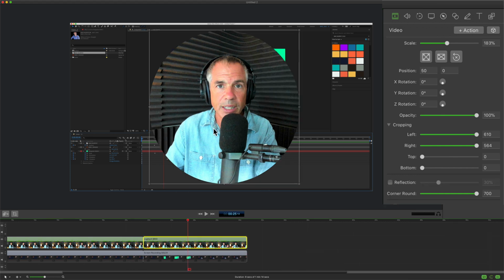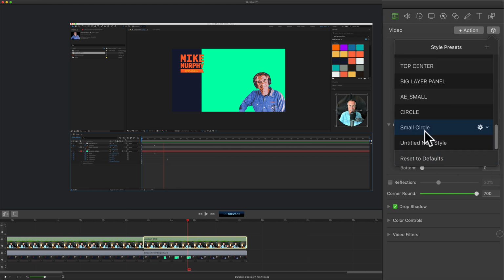Screenflow 9: How To Create Circle Videos (Picture in Picture)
Screenflow 9: Circle Videos (Picture-In-Picture Style)

This technique is great for screen-share presentations, tutorials, etc.

This tutorial will show you how to create circle videos in Screenflow 9 for picture-in-picture style.
You will also learn how to create Style Presets to be able to create circle videos on any Screenflow Project.

Circle videos are not a native feature in Screenflow, so this is a bit of a workaround/hack and settings will vary.

My Webcam: Logitech Brio 4K (It may be expensive now due to quarantine, so check the price carefully. I paid under $200)

Settings Used in this Tutorial:
My Webcam: Logitech Brio 4K
Screenflow Settings: Screen Dimensions (5120 x 2880)

Cropping (Start here and adjust for your footage):
Left…584
Right…592
Corner Round…700

How To Create Circle Videos in Screenflow 9
1. Select video footage on the timeline (webcam or camera, etc)
2. Go to Inspector and click on the first icon (Video)
3. Go to Cropping section and twirl down
4. For Left, I entered value of 584 (results may vary)
5. For Right, I entered value of 592 (results may vary)
6. Go to Corner Round: I entered value of 700 (results may vary)
7. Adjust size, stylize to taste (reflection, drop-shadow, etc)

How To Create Style Presets
1. Click on the 3D cube to the top right in Video Property Panel
2. Click + Sign
3. Click + Sign again
4. Enter Title
5. Select any footage and click on the Style Preset to apply all setting